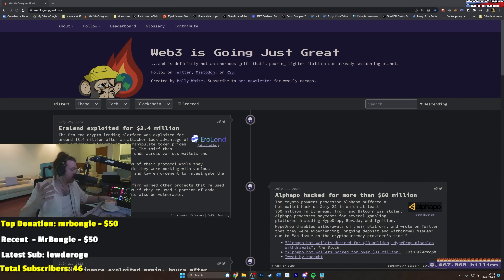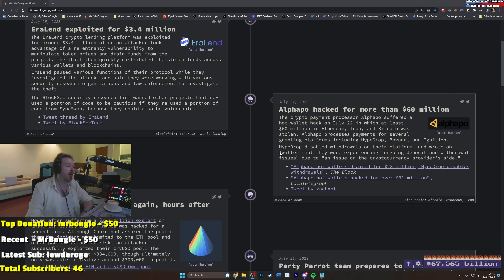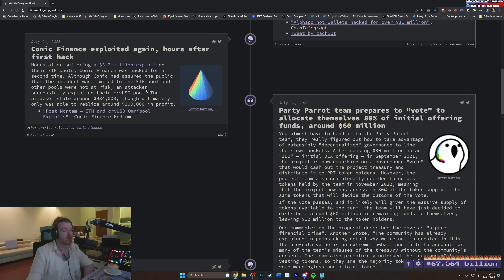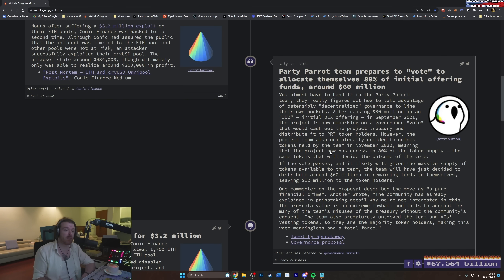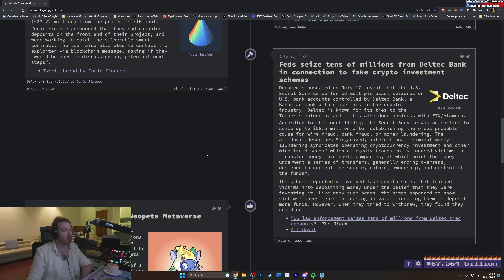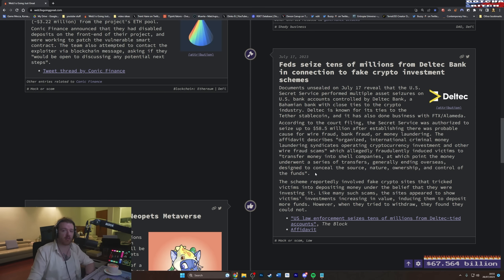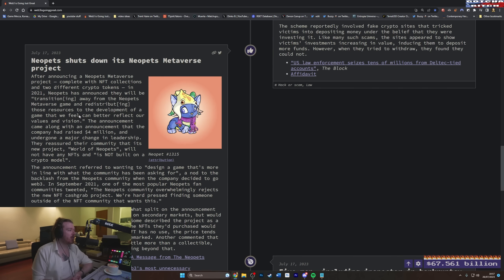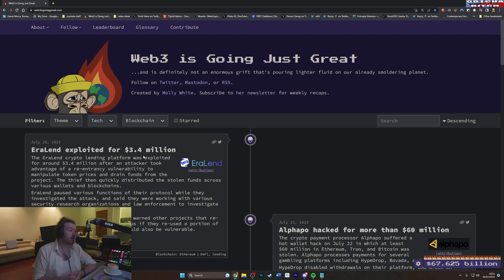neopets metaverse is dead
Can't believe it? I can. This is cryptocurrency baby.